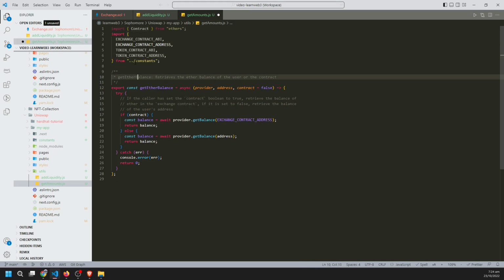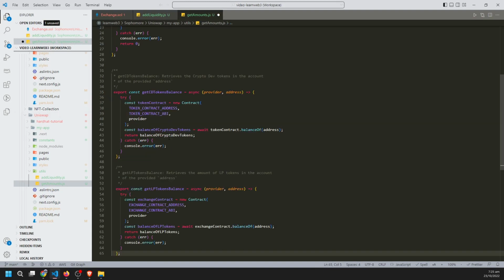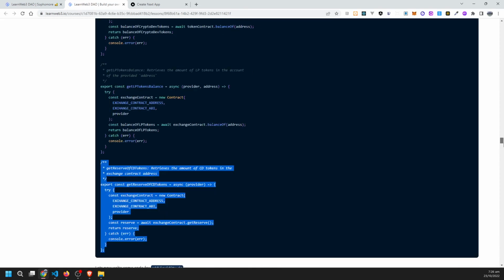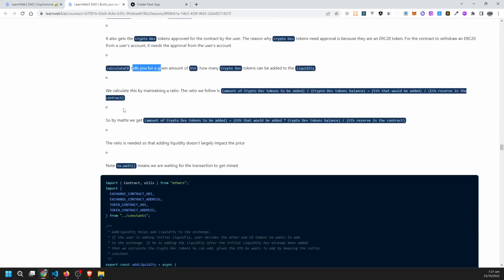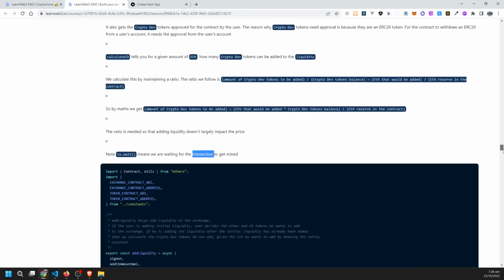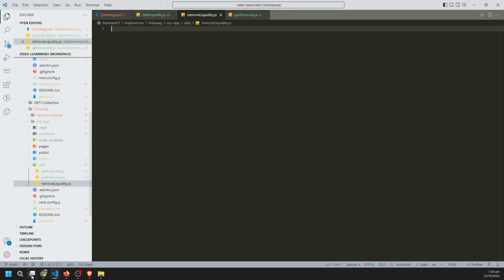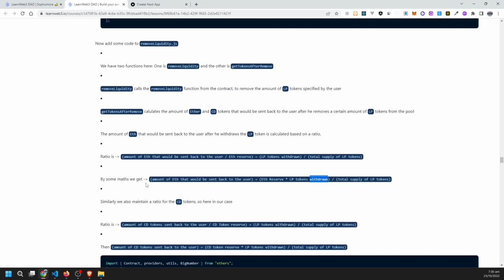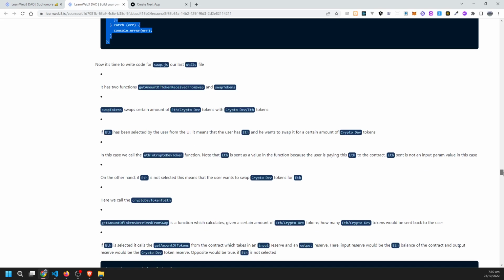Build full dApps within Tokens, DeFi, DAOs, and NFT fields! | learnweb3.io sophomore track - Part 62